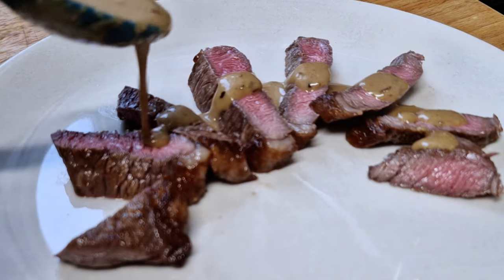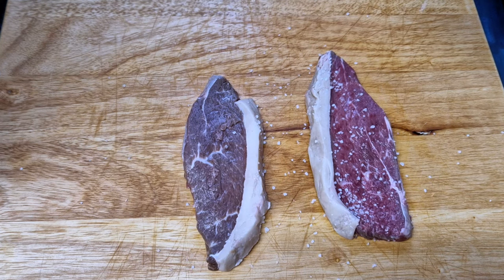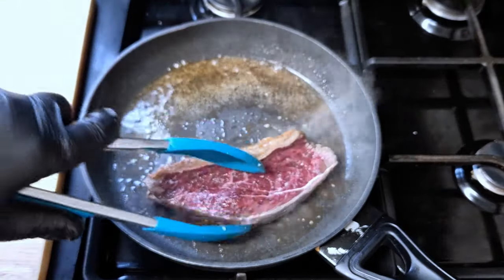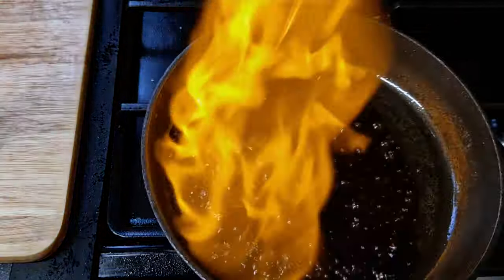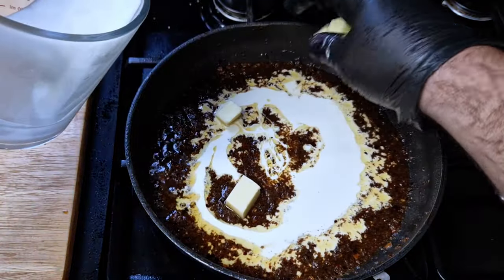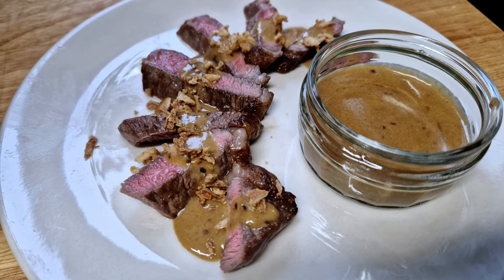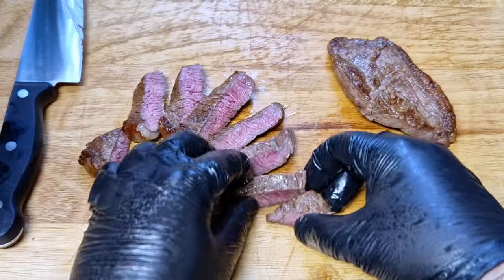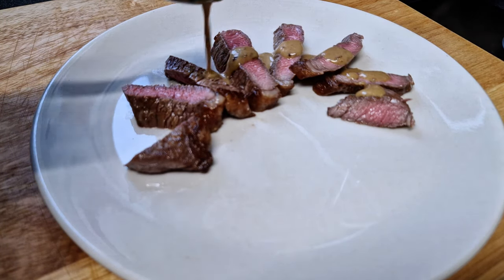Time to try Steak with coffee sauce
Bife à Café, is a beloved traditional Portuguese dish. Get ready to tantalize your taste buds with this flavor-packed delight! Steak with coffee gravy is a renowned Portuguese recipe combining tender beef with aromatic coffee-infused gravy. I will guide you step by step, providing useful tips and tricks to help you recreate this culinary masterpiece at home. As you watch, you'll discover the key ingredients, including succulent cuts of beef, fragrant coffee, and spices. I will also demonstrate the proper cooking techniques to ensure your bife à café is tender, juicy, and bursting with great flavors. Prepare to be amazed as the rich aromas fill your kitchen, making your mouth water in anticipation. The visual presentation of this dish is as impressive as its taste, with its deep, luscious brown gravy perfectly coating the sizzling meat. Impress your family and friends by serving this irresistible Portuguese feast on special occasions or as a delicious weeknight treat.

Steak with coffee gravy for 2
2 Steaks
Vegetable oil
1 tsp Brown Sugar
50g salted butter
1 tsp garlic paste.
1 tsp garlic powder
1 tsp onion powder
5 garlic cloves
1 double espresso (50ml)
25 ml whisky
125ml double cream
1 tsp mustard
1 bay leaf
1 tsp Chilli flakes
Lemon Juice
Salt